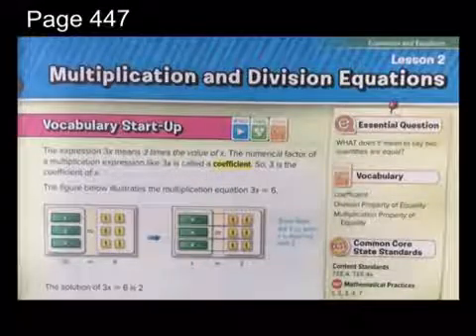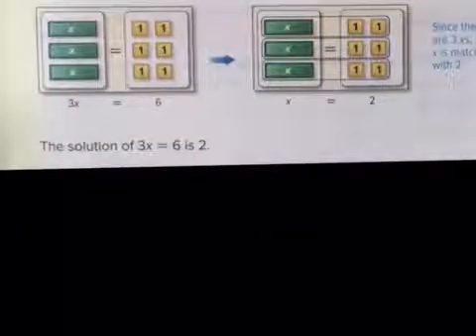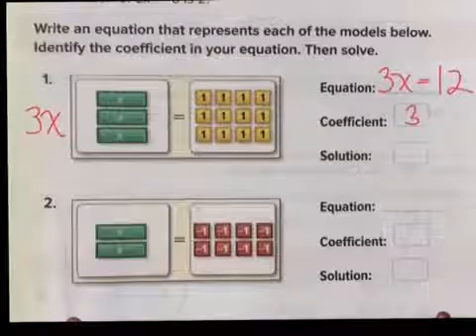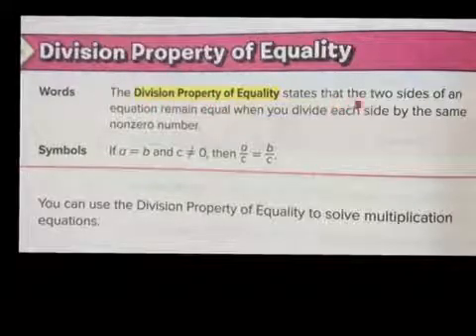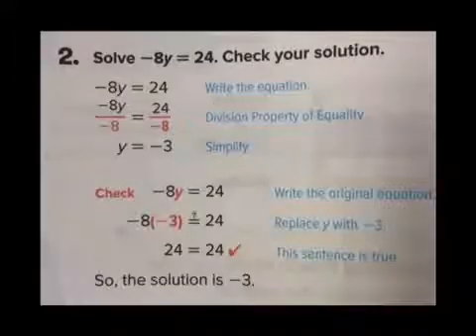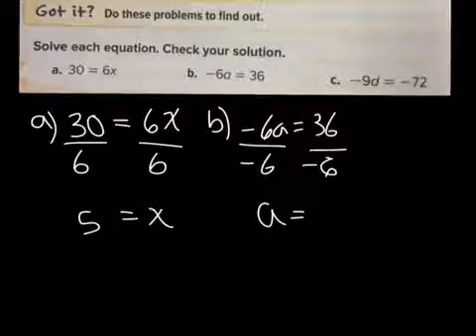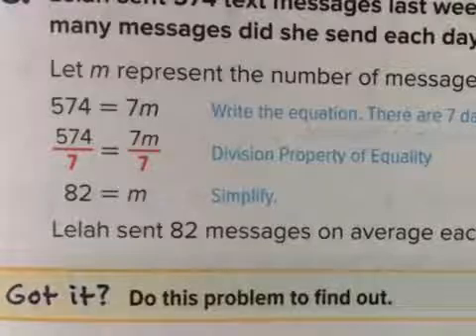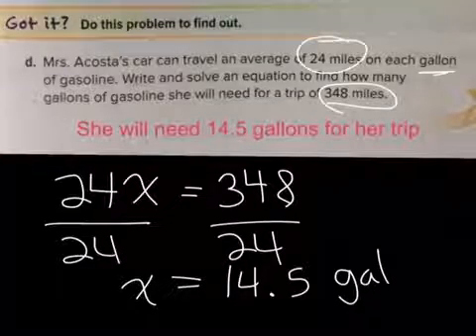Course 2: L.6-2 part 1 of 2